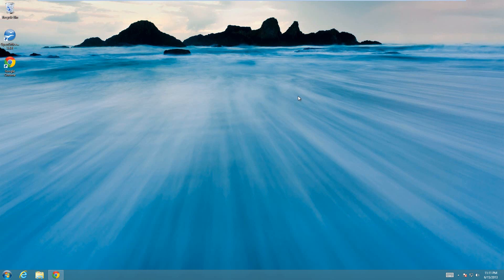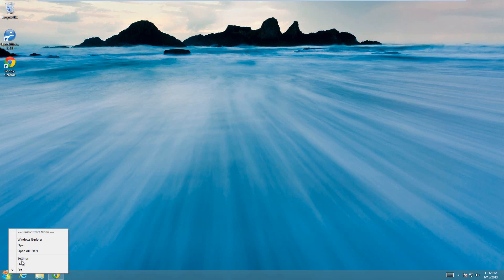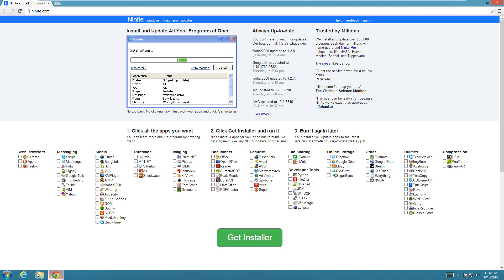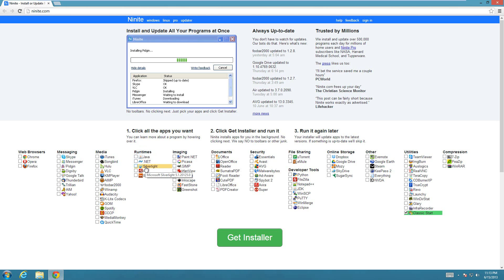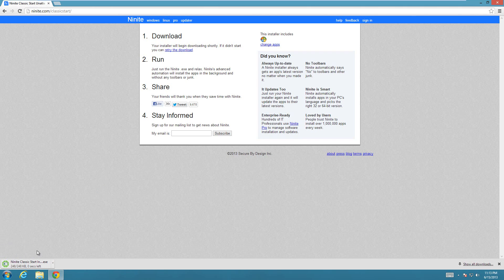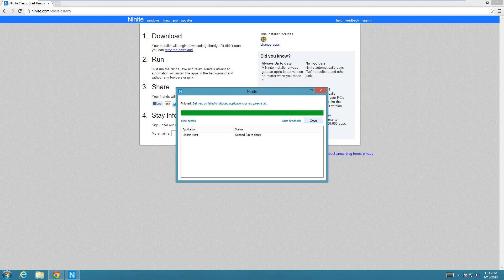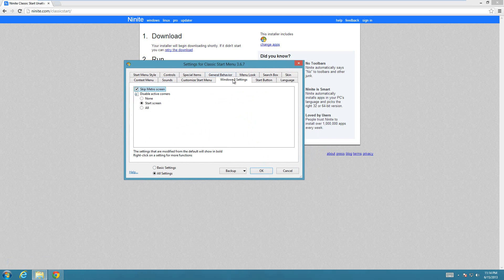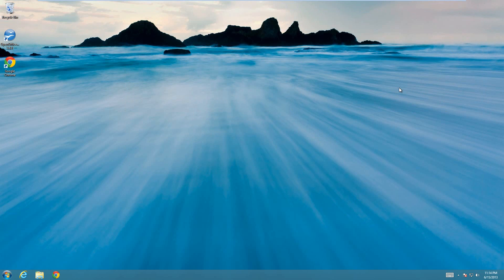How to disable active corners on Windows 8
This video will show you how to disable active corners on Windows 8. These are the things that pop up when you move your mouse to the corners of the screen. It allows you to disable it everywhere, or just for the start screen. You will have to install a program, Classic Shell (also known as Classic Start) that is a free program that adds a start button to Windows 8.

as shown in the video, and then choose the Classic Start option under Utilities, then hit the get installer button at the bottom.

Once the downloader is downloaded, double click on it to start it, and then hit yes if it asks to run with privileges. THen just let it do its thing, and hit close when it finishes.

After it's done, you will have a start button on the taskbar, right click on the start button, and choose the settings option.

In the window that pops up, choose "All Settings" at the bottom, and then choose the "WIndows 8 Settings" tab at the top.

In that tab, choose the option you want for active corners, to turn it off on all screens, or just on the start screen. You can re-enable them at any time.